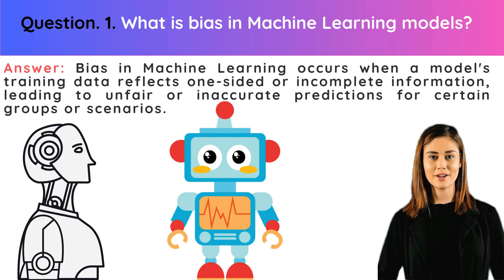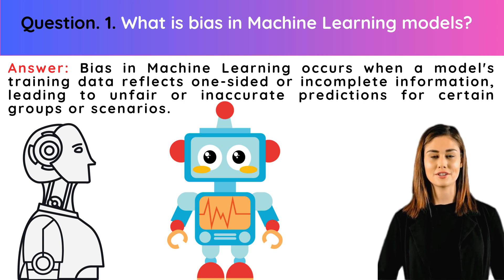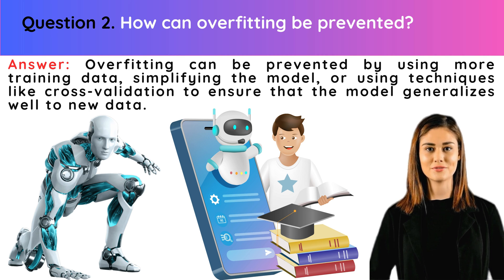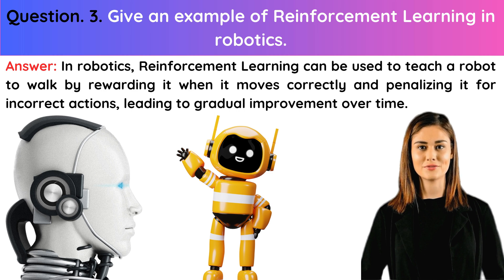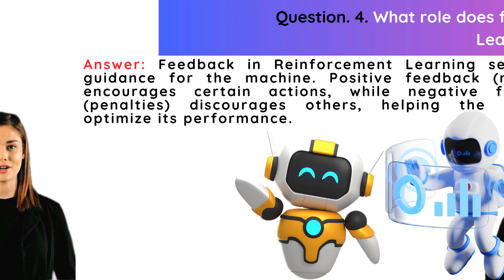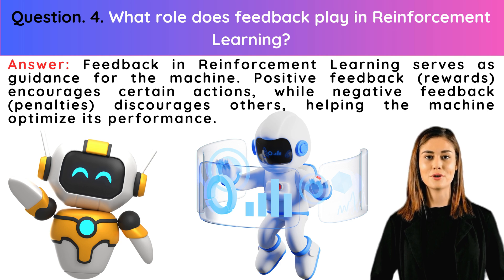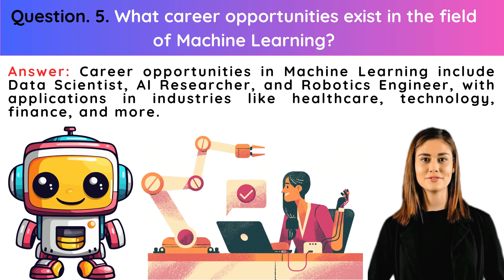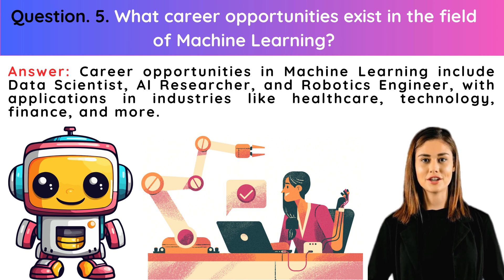CBSE Artificial Intelligence Class 7 Chapter 4 Question & Answers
Welcome to our comprehensive video on CBSE Class 7 Artificial Intelligence Chapter 4 - Question & Answers! In this video, we delve deep into the core topics of Chapter 4 to help students understand and excel in AI concepts with ease. Whether you're preparing for exams or revisiting the subject, this Q&A session offers detailed explanations, helping you strengthen your knowledge and grasp important ideas with clarity.

Chapter 4 explores several advanced AI topics that provide students with insights into how AI works and its practical applications. Through this video, we cover key questions designed to test conceptual knowledge, practical applications, and problem-solving skills. We tackle both objective and long-answer questions, offering a balanced mix of theory and real-life examples to solidify understanding. Questions related to the different types of AI systems, such as narrow AI, general AI, and super AI, are discussed thoroughly to ensure students understand these categories and how they function in different scenarios.

Our Q&A section also delves into ethical considerations in AI, guiding students to think critically about how machines make decisions and the importance of maintaining fairness, transparency, and accountability in AI systems. We explore bias in AI models and the challenges of building responsible AI, encouraging students to reflect on the ethical implications of AI technologies. These questions foster a well-rounded understanding, helping students connect technical knowledge with social responsibility.

In addition to ethics, this video provides answers to questions on AI applications in various industries. We explain how AI is used in fields such as healthcare, agriculture, finance, and education, helping students relate AI concepts to real-world scenarios. For example, we discuss how AI chatbots assist in customer service or how AI-powered tools help farmers monitor crop health. These practical examples not only reinforce textbook knowledge but also spark curiosity about the future possibilities of AI.

To help students understand the technical aspects, we also cover questions on data, algorithms, and machine learning models. We explain how AI learns from data, the role of supervised and unsupervised learning, and how machines improve their performance through reinforcement learning. We break down these complex topics into simple, easy-to-understand answers, ensuring students are well-prepared for their assessments.

Students will also find questions that focus on the advantages and limitations of AI, which are crucial for developing a balanced perspective on AI technologies. We discuss topics such as the role of AI in automating tasks, improving efficiency, and enhancing creativity, along with the challenges like privacy concerns, job displacement, and data security. These insights encourage students to think critically about both the opportunities and challenges AI presents in modern society.

This video is structured according to the CBSE syllabus to ensure that students receive accurate, relevant information. We also provide tips on how to answer questions effectively in exams, focusing on precision, clarity, and structure. By following these tips, students can enhance their writing skills and gain confidence in tackling AI-related questions.